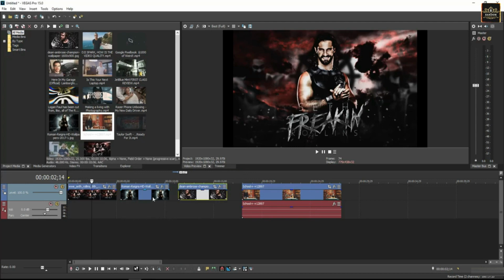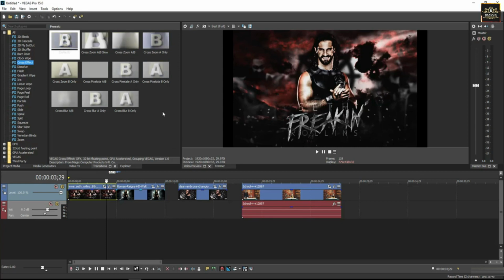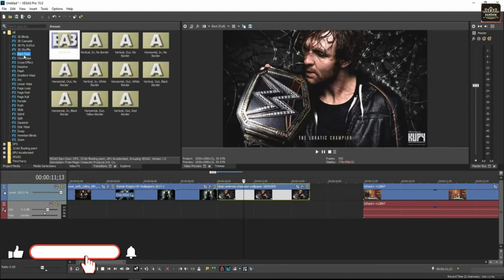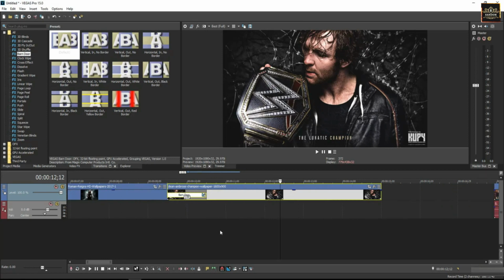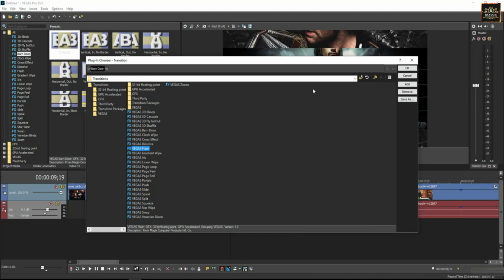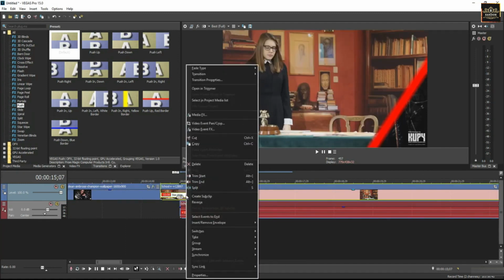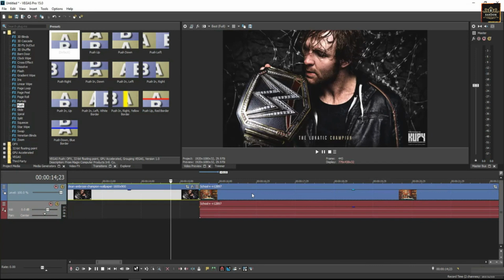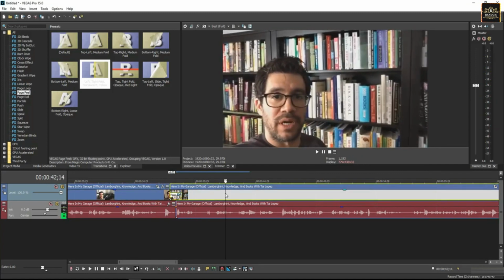How To Add Different Types of Transitions Effect in Video | VEGAS Pro Tutorial